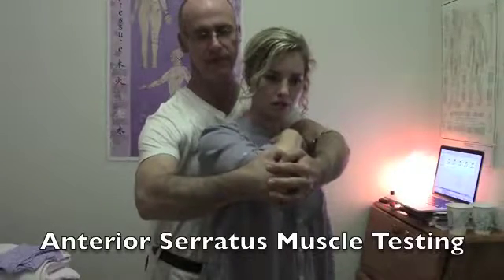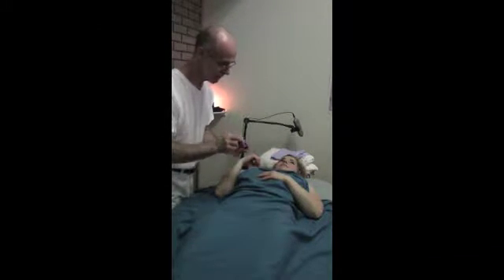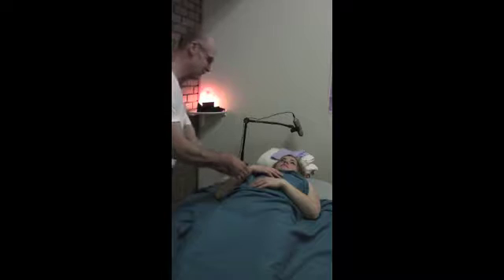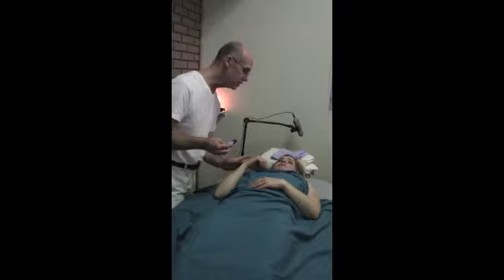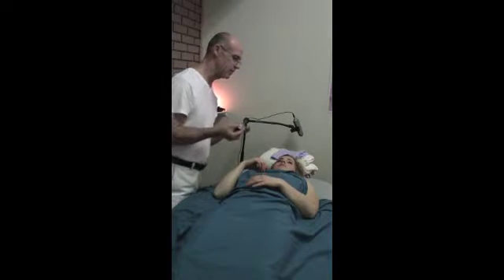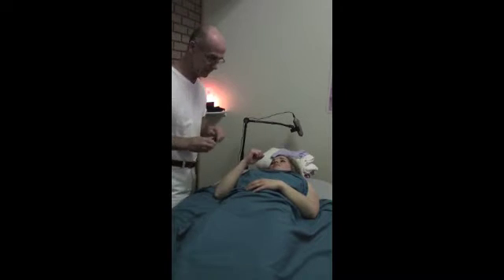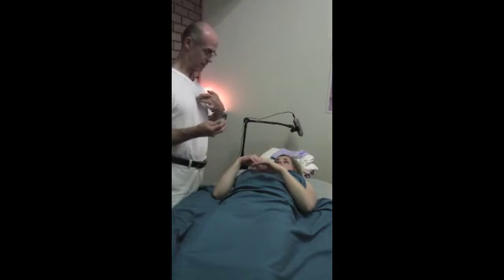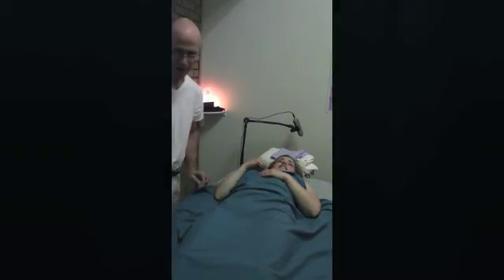Dr Tennant Irratibilty, Grief and Sorrow essential oils Bicep strength test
“Cells are like computers, Each must have hardware (nutrition for cells) , electricity (voltage - available electrons - alkalinity), and software (operating protocol or specific frequencies). Jerry Tennant Author, Healing is Voltage

Plants and Humans share frequencies. Each Acupressure Meridian Organ pair circuit runs at a different frequency set. Correcting incoherences can be done by selecting plants with the same frequencies. Essential oils seem to be 30 times more potent than the herb.

If the voltage is down in a circuit the muscles will be weak, major as well as supporting ones. Applying essential oils that correspond to the circuit will strengthen them as demonstrated in this video.  Essential oils for Irritability (Rest and Repair - Pericardium fight and Flight - Triple Burner), Grief (Lung and Large Intestine) and Sorrow (Heart & Small Intestine) are Eccentric Break Muscle Bicep tested going from two fingers easily breaking to full hand and 30-60 % strength of practitioner.